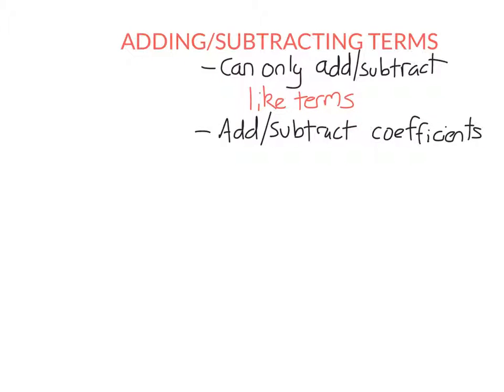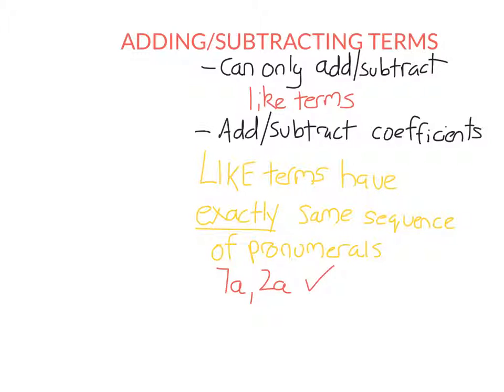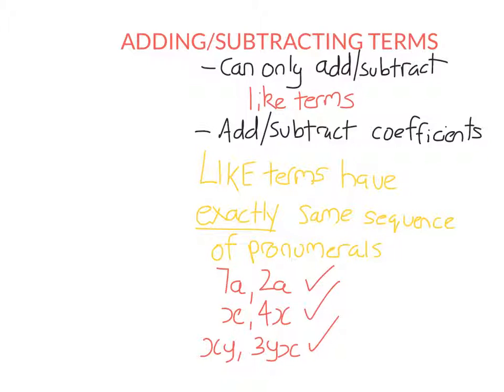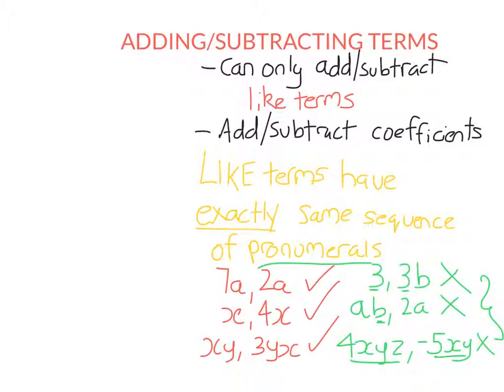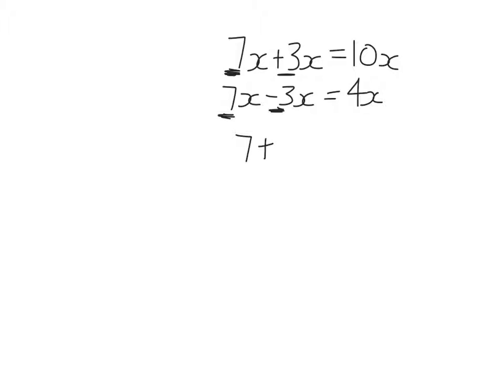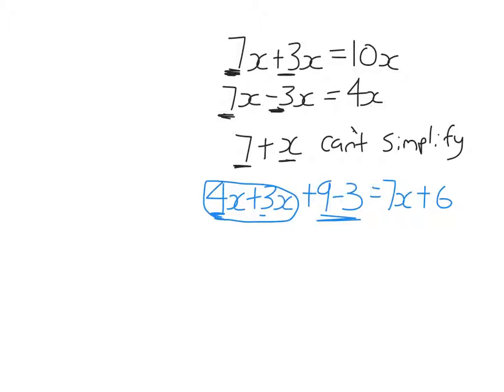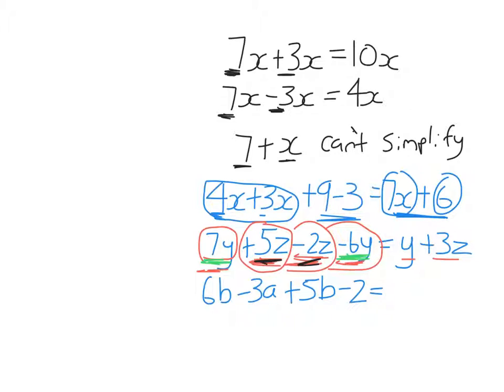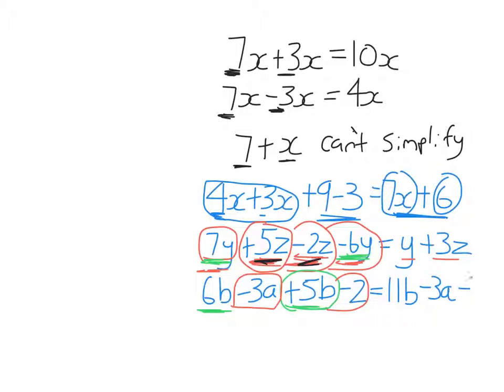7 Adding & Subtracting Terms